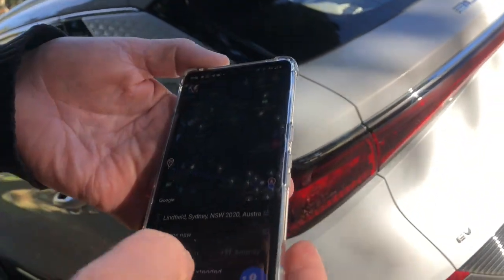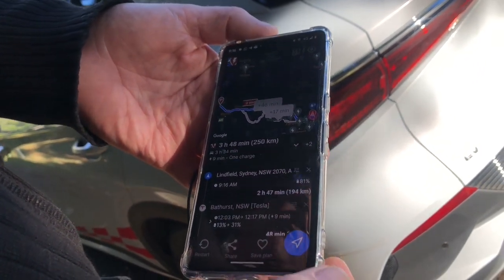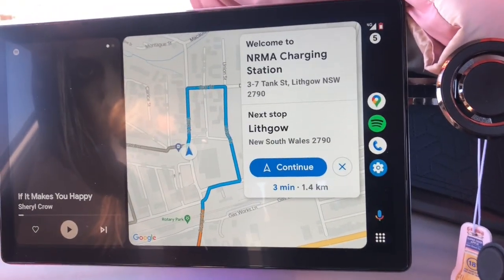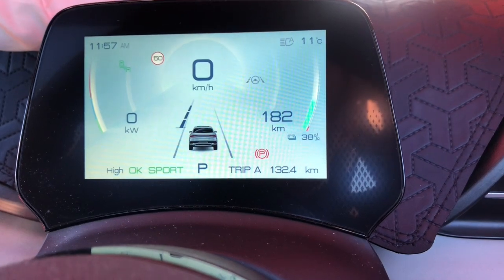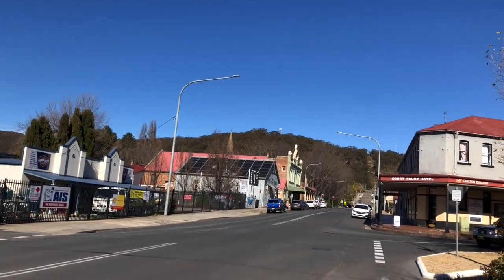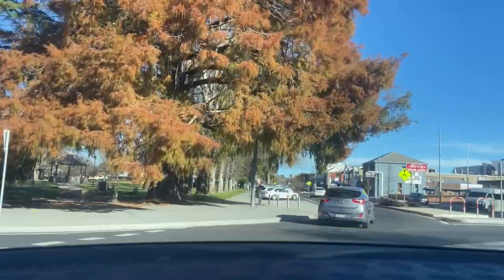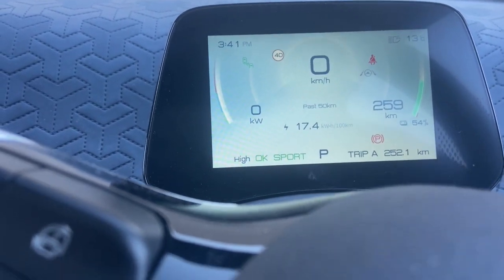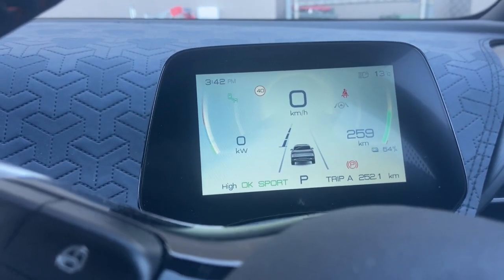How much battery will the Atto 3 have after 250km road trip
⭐️BYD Dolphin Frunks are in stock

Real world range test for the the Atto 3